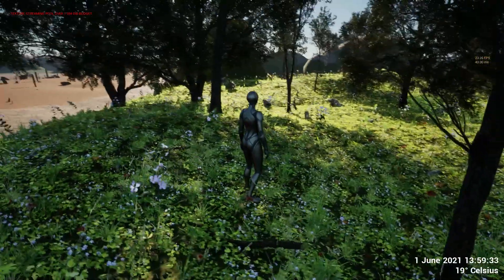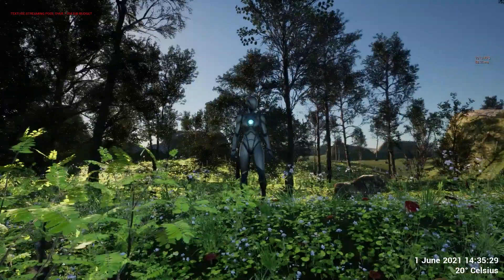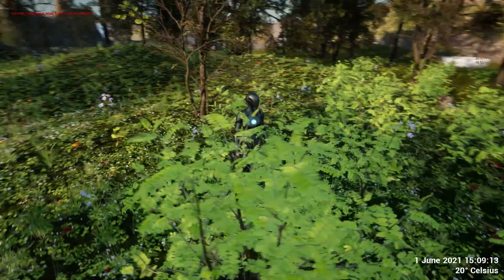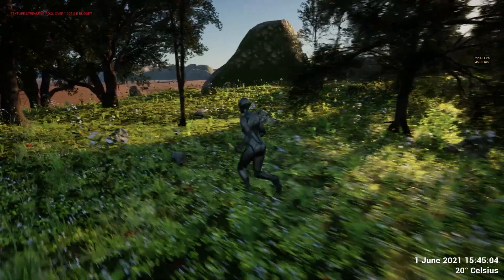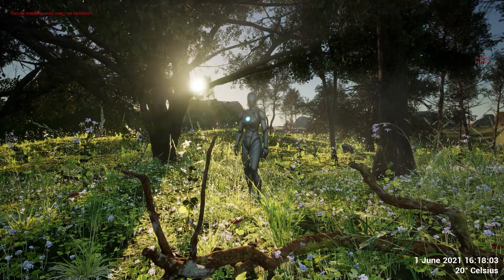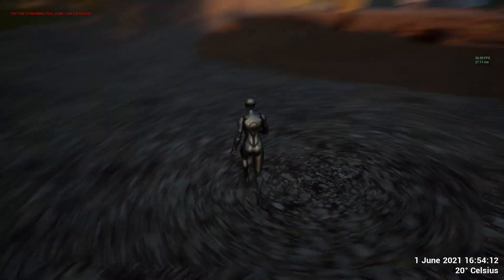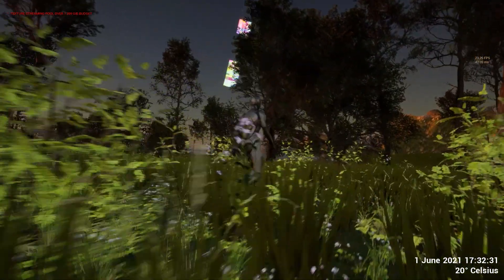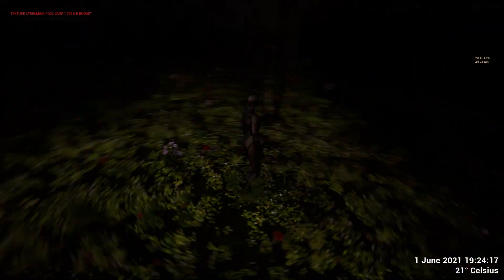MegaScans Procedural Voxel Open World Meadow Biome Update